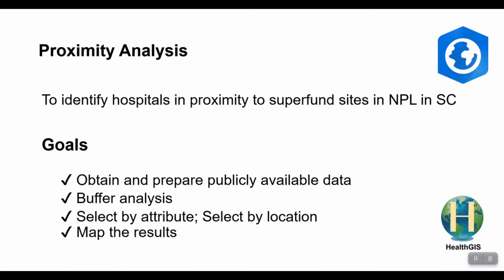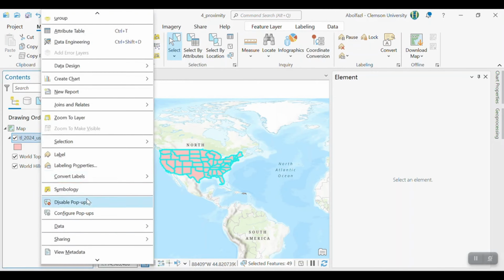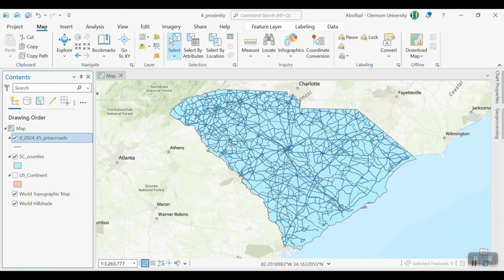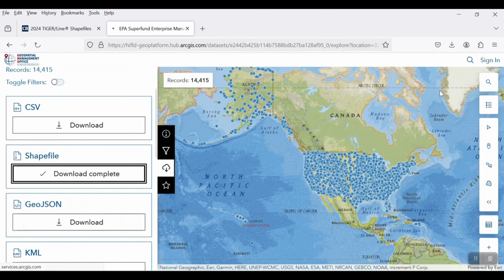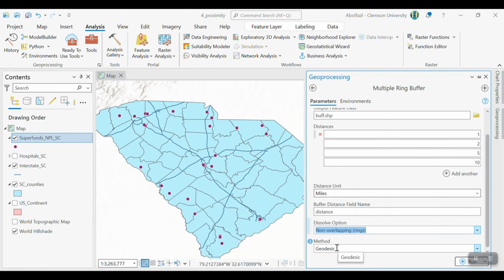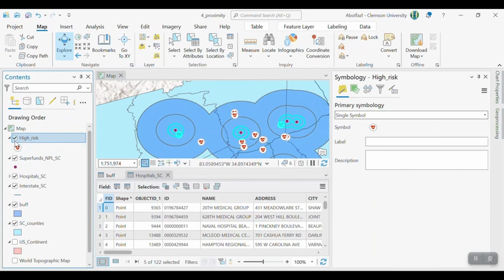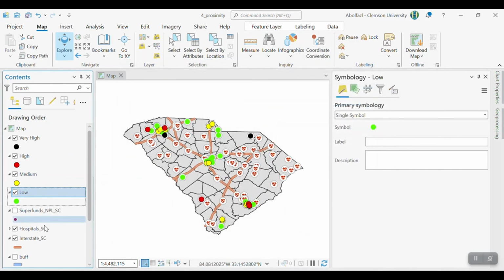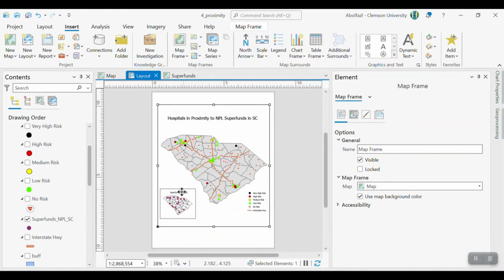How to Conduct Buffer/Proximity Analysis in ArcGIS Pro? Using Free Data Sources!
In this video tutorial, we will learn how to obtain free GIS data from sources like TIGER/Line and Homeland Infrastructure Foundation data, prepare it, conduct proximity analysis and create inset maps in ArcGIS Pro.